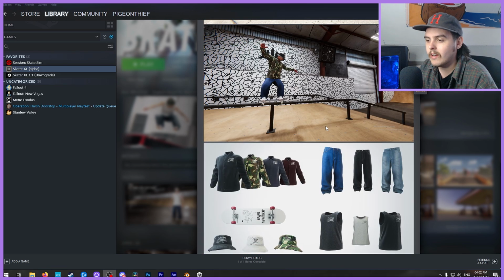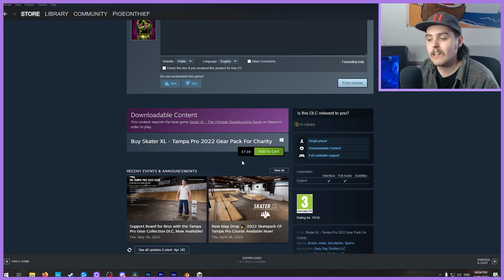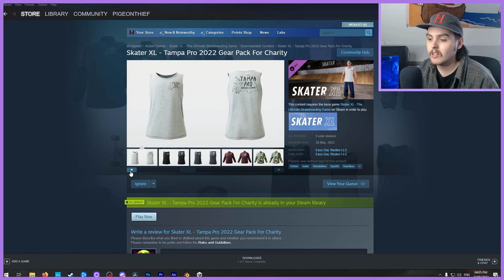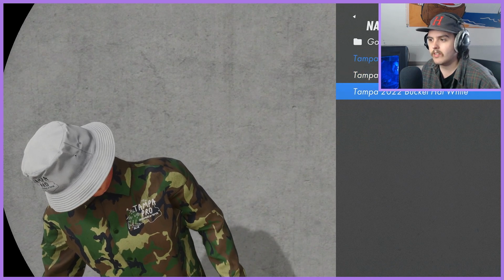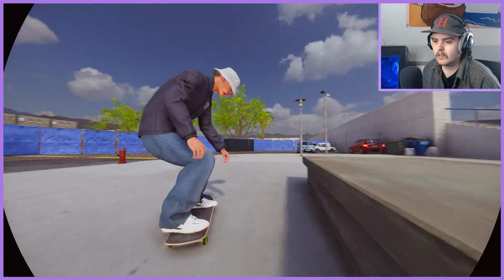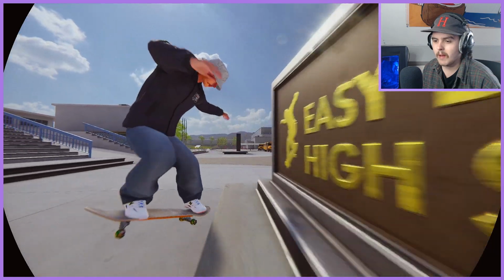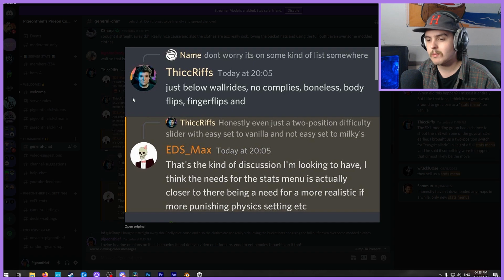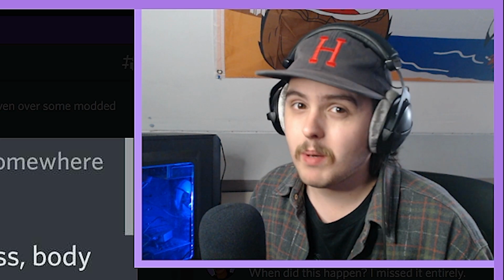EASY DAY DEV SPEAKS OUT + OFFICIAL GEAR DLC for SKATER XL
FEATURED MAP LINKS:
Chevy Chase Skatepark by Habifs
VIDEO CHAPTERS:
0:00 Intro
0:12 DLC Overview/Showcase
4:37 Skating in DLC Gear
5:46 Easy Day Dev Speaks Out
9:25 More Skating
10:21 Outro
Thanks! :)